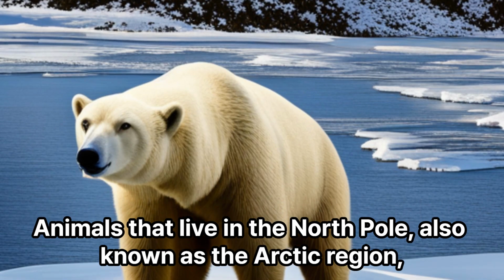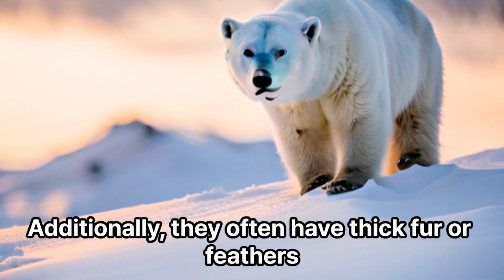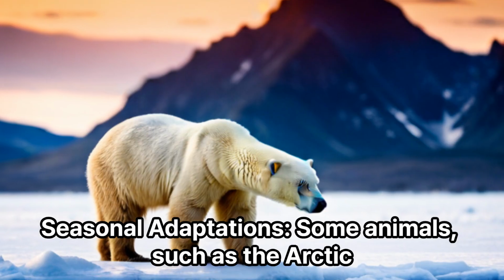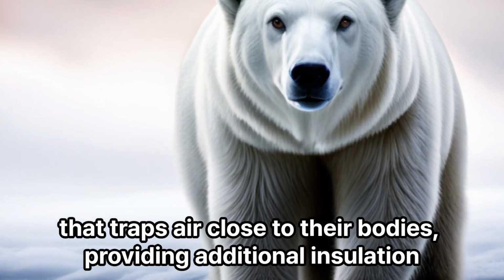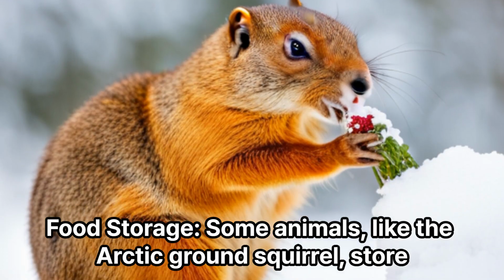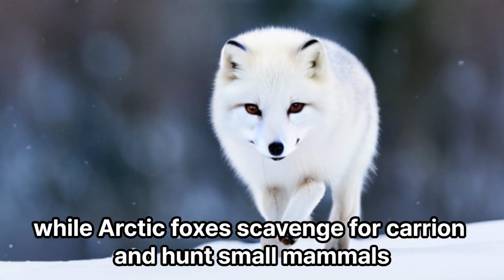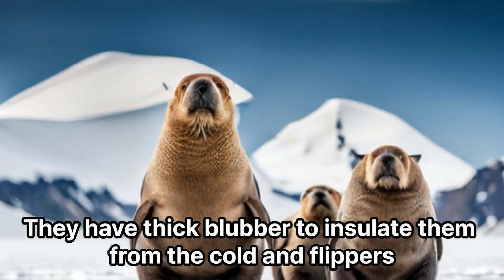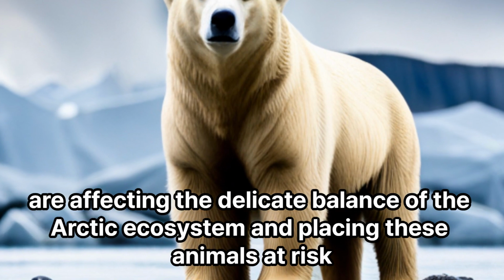Animals in the North Pole